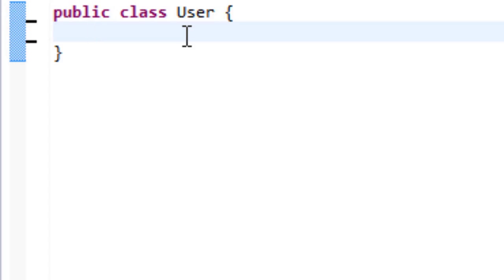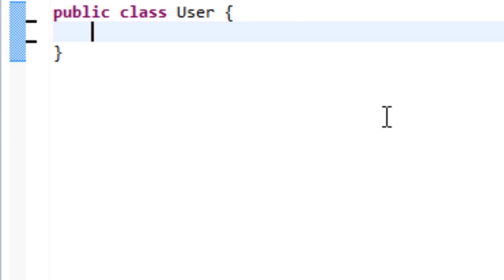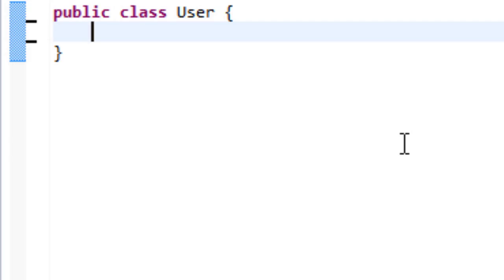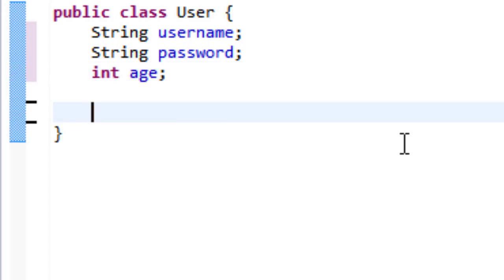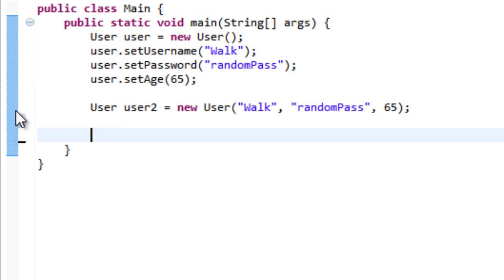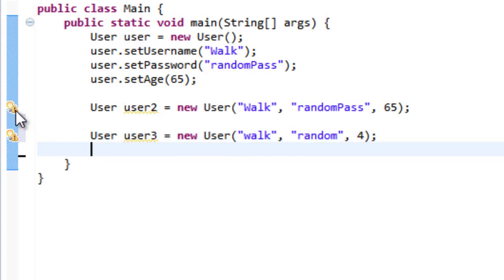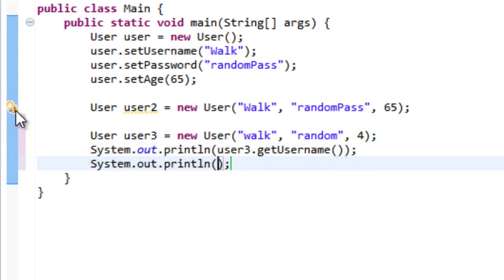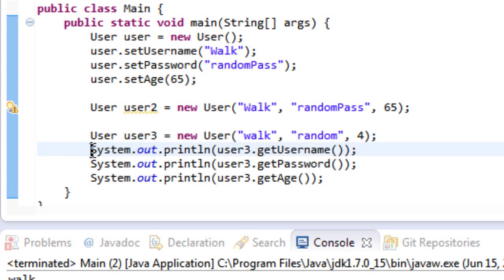Intermediate Java - Encapsulation - Lesson 5